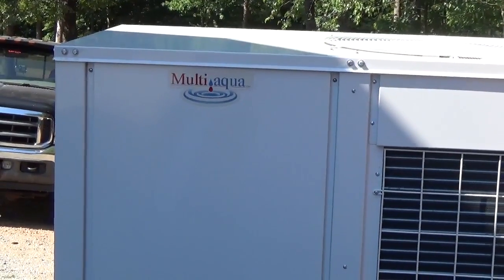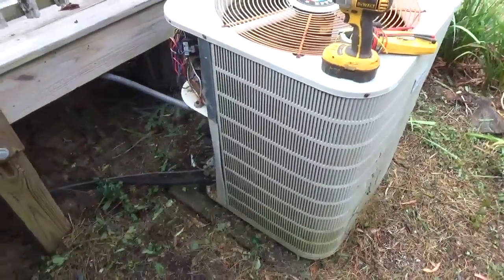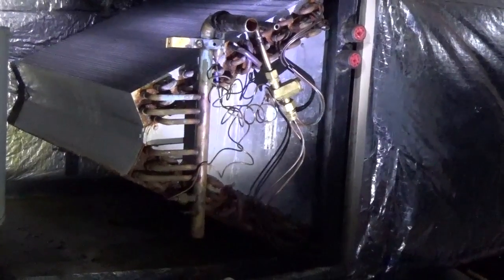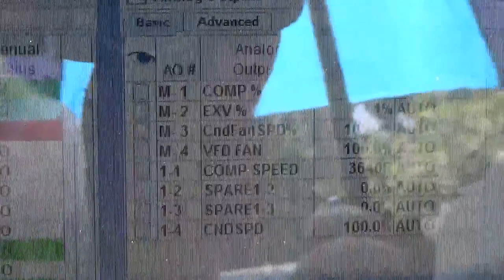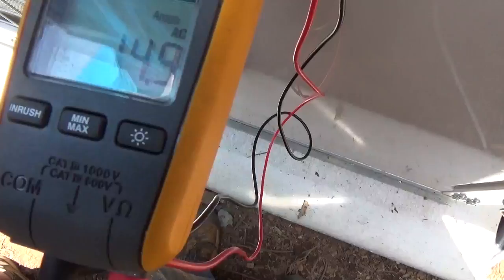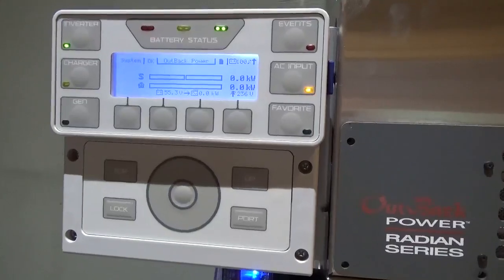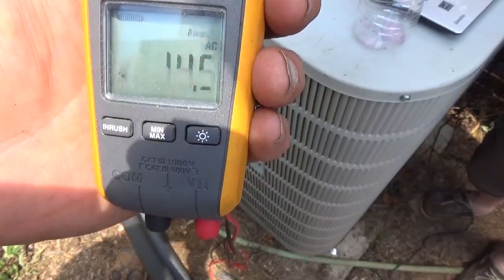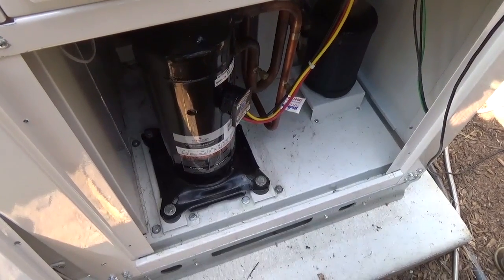Solar Driven 5 Ton Chiller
Here is an overview of the Multiaqua Chiller installed on my house. It is capable of cooling my house with 5 tons while running completely off of solar.

Result
• House can reclaim heat from its cooling cycle to provide
hot water for the kitchen, bathrooms, pool or hot tub
without using any additional energy to heat the water.
• Eliminates heat waste and greatly reduces energy usage
by avoiding gas or electric use to heat water.
• Allows for use of solar power instead of grid power during
peak or all the time. Home can be 100% comfort
conditioned 24/7 using solar power.
• Doubles solar panel effectiveness by reclaiming and
redirecting heat that is normally wasted and exhausted
to the environment.
• Every watt of power used in heating or cooling is converted
to between 3 and 7.9 watts of heating and/or cooling. This
is called a ‘Coefficient of Performance’.
Application
Multiaqua Heat Recovery Chiller with the Copeland Scroll™
variable speed compressor and motor control drive.
Challenge
In the United States, the average energy expenditure per
person is $3,052 annually. Heating and cooling account
for about 48% of all energy consumption per household,
making chillers and air conditioners the best targets for
energy savings.
Rather than paying to reject heat generated by cooling,
homeowners can recover heat to use in their homes.
Recovered heat reduces purchased heat (and cost) and
also reduces the ancillary power necessary to reject the
heat, while providing heated water to support showers,
water from faucets, washing machines, pool heating, and
other areas in the house where heated water is required.

Solution
The Multiaqua Heat Recovery Chiller (MHRC) technology is
unique because it has the ability to reclaim/recover 100% of
the heat which would otherwise be rejected and wasted into
the atmosphere. This makes the Multiaqua Heat Recovery
chiller twice as effective as other systems. It can move
heat from multiple sources, either from air or water, and
simultaneously distribute that heat wherever it is required.
The Multiaqua Heat Recovery chiller encompasses low LRA
(Locked Rotor Amps), which allows solar energy to start
and operate the unit. This refrigerant management system
contains a Copeland Scroll Variable Speed compressor
and electronic inverter for compressor control, as well as a
proprietary refrigerant control system to direct refrigerant
movement seamlessly where it is needed without compressor
shutdown. Copeland Scroll variable speed technology
is used in this chiller because of its flexible design, which is
ideal for unique applications. The variable speed technology
also has a slow ramp up, allowing for slow power demand on
the inverter. The chiller delivers a coefficient of performance
(COP) from 3 to 7.93.